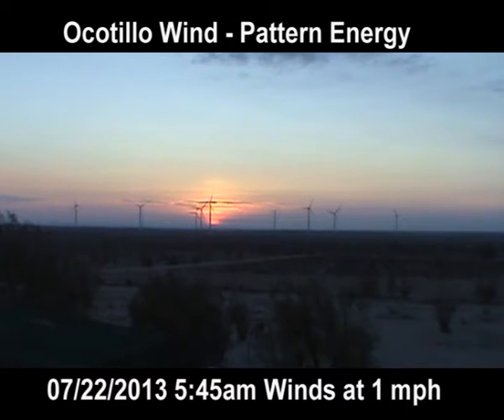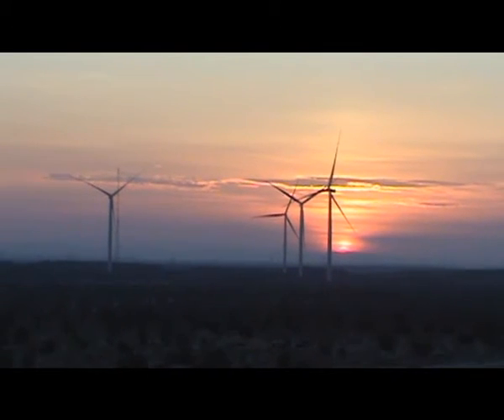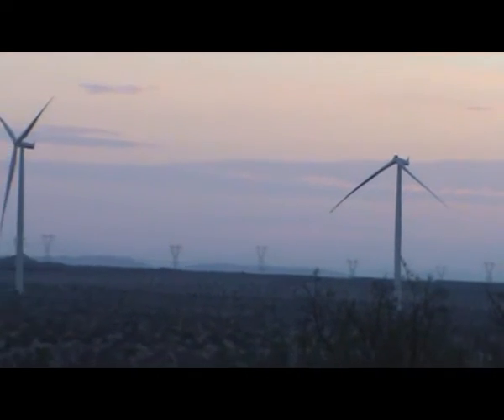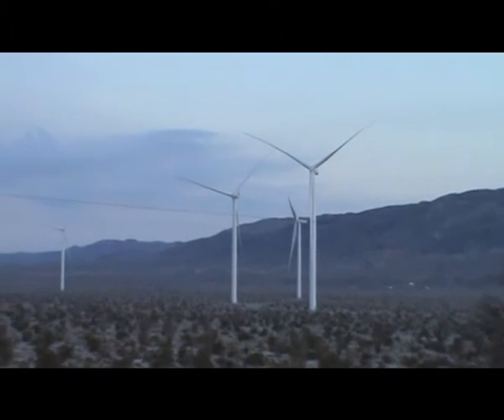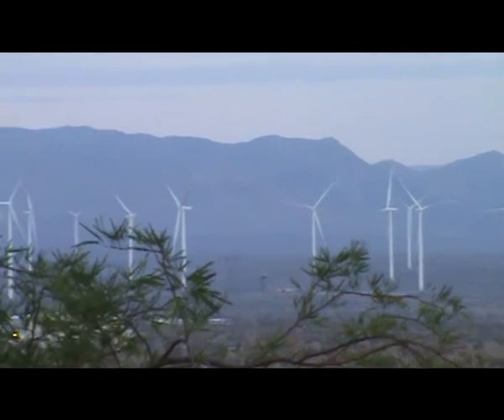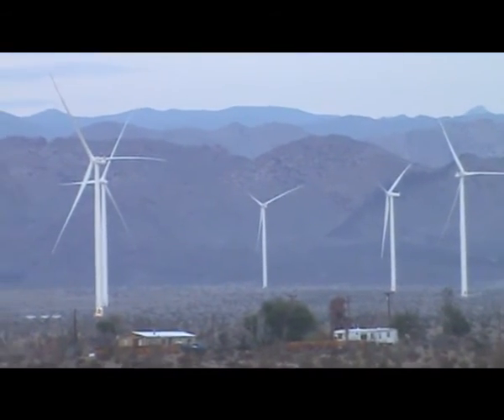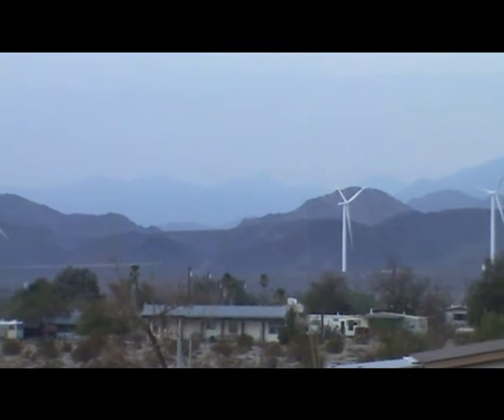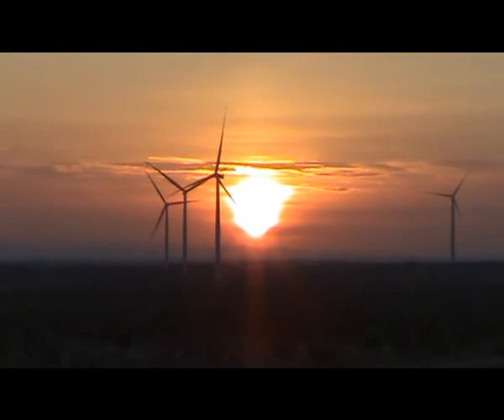Ocotillo Wind - Pattern Energy - 7/22/2013 Winds at 1 mph